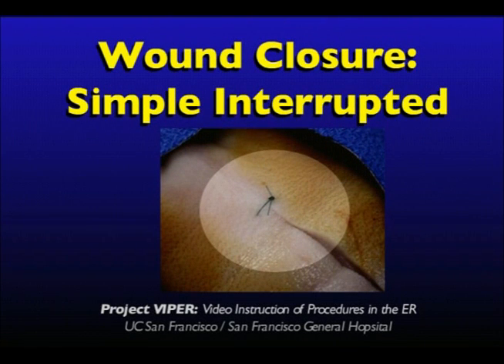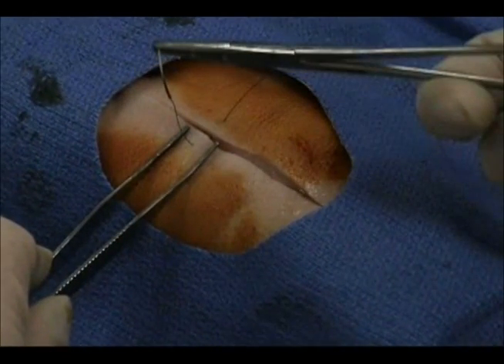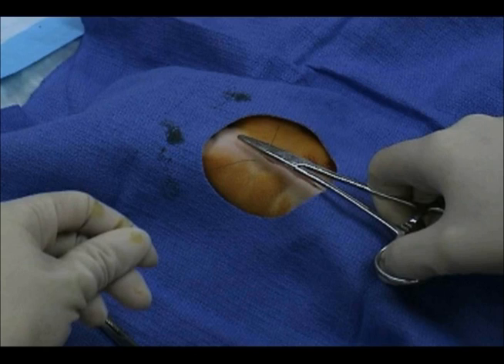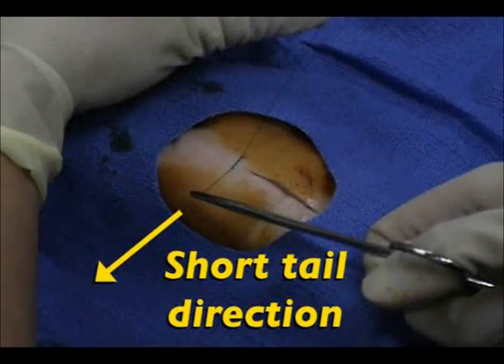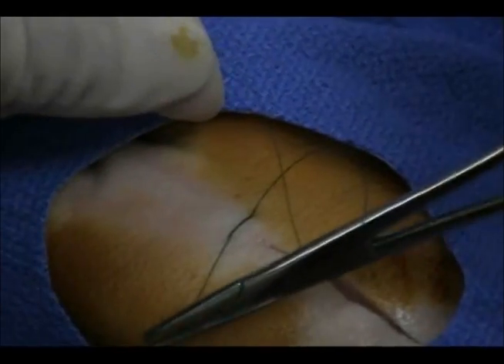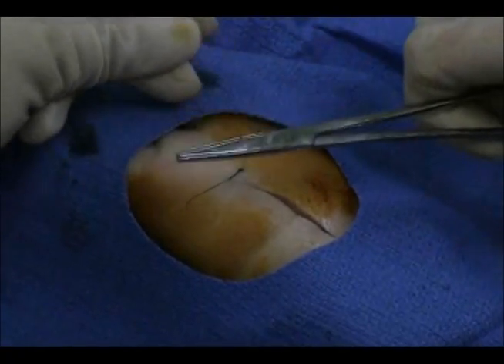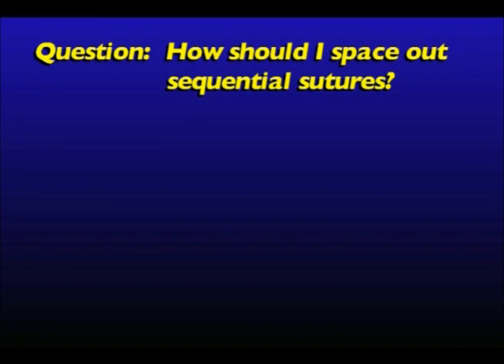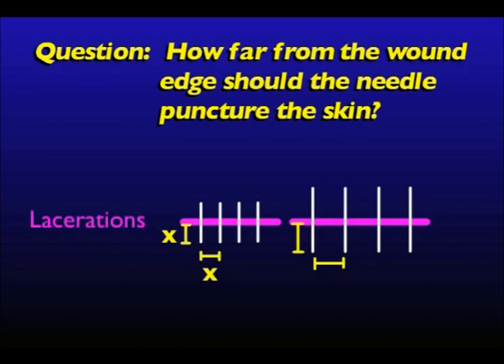VIPER: Wound Closure #5: Simple Interrupted Sutures